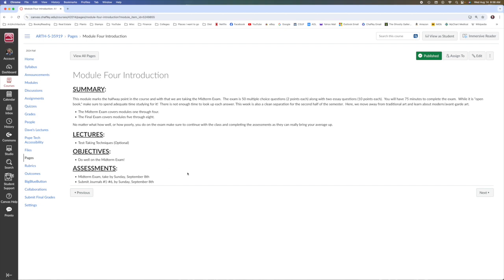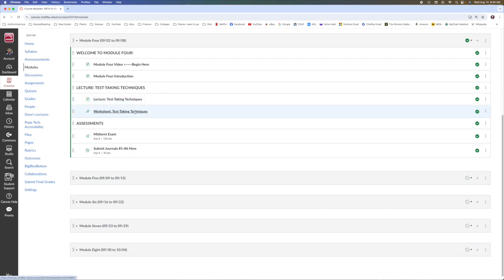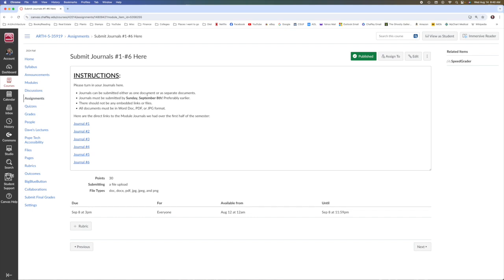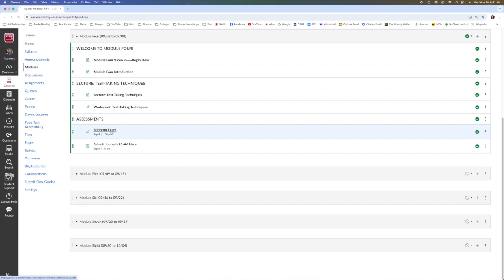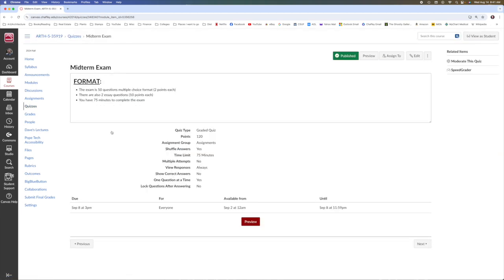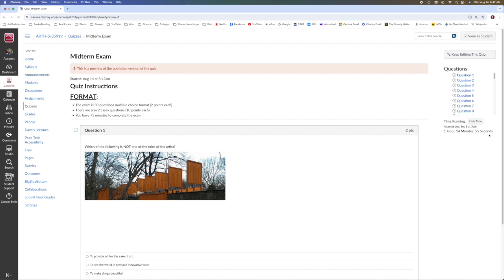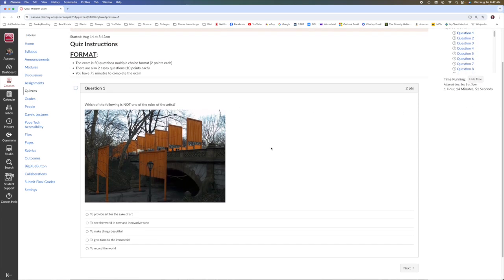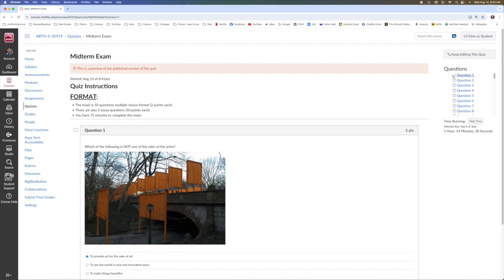Chaffey College 8W Module Four Information Fall 2024